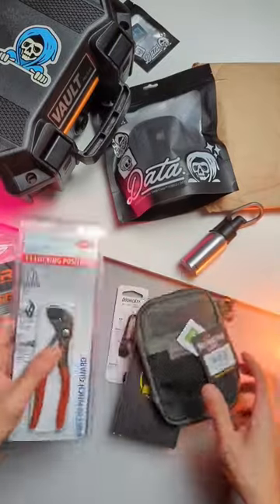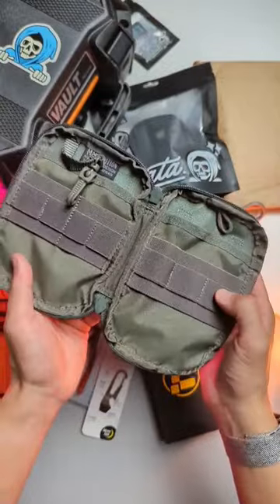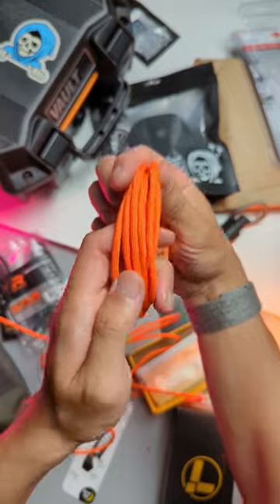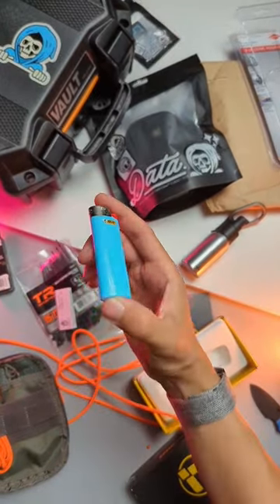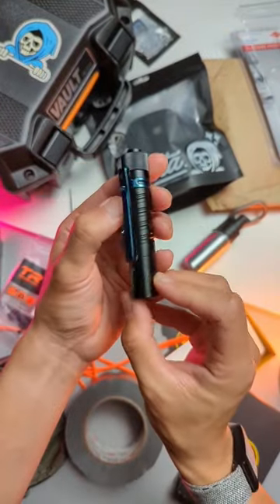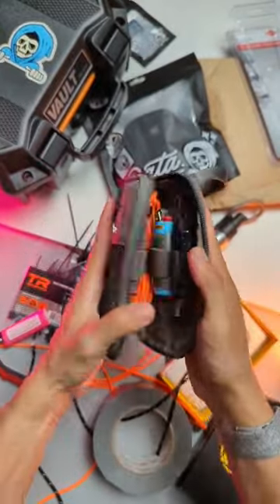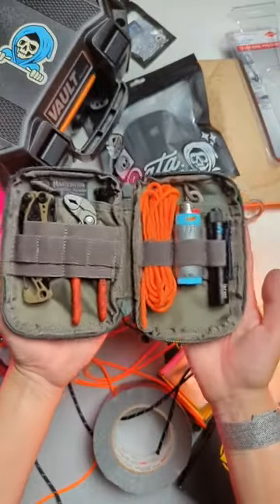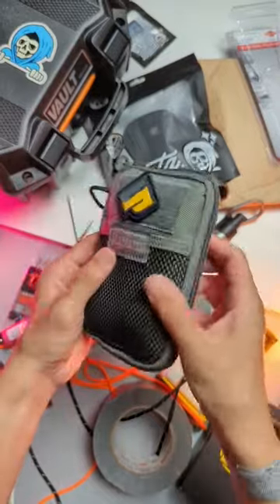BUILD your own AWESOME EDC TOOL KIT 🔥🔥🔥